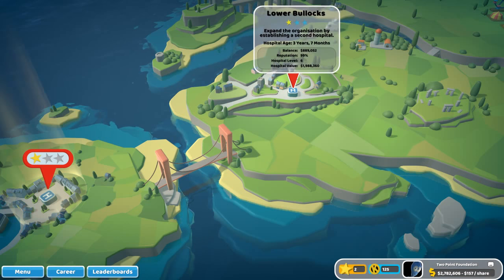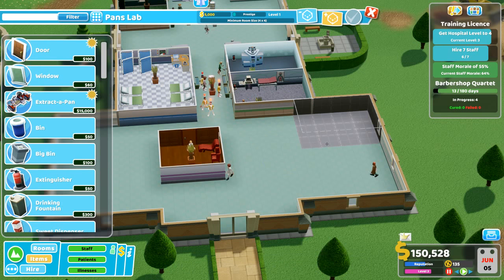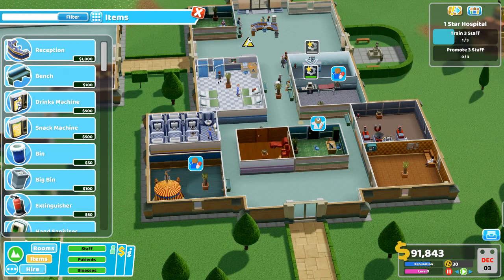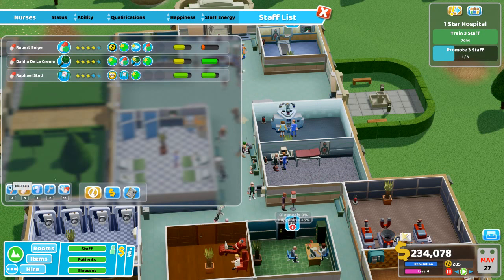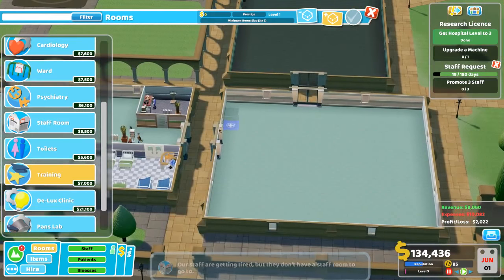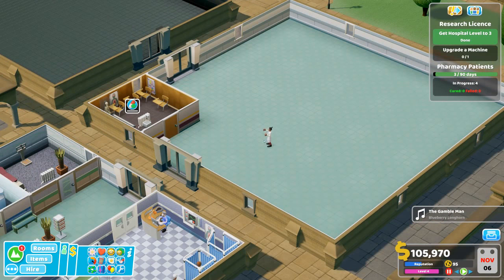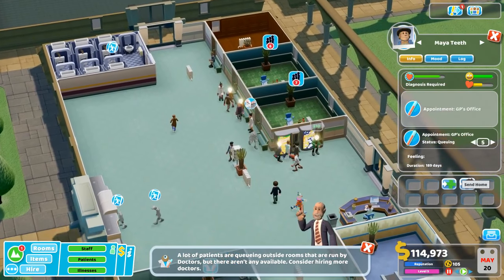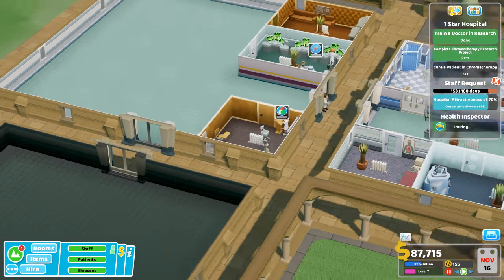Two Point Hospital - Paging Dr. Mario?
Moving onward to research and training!